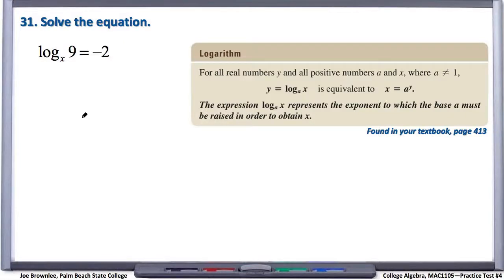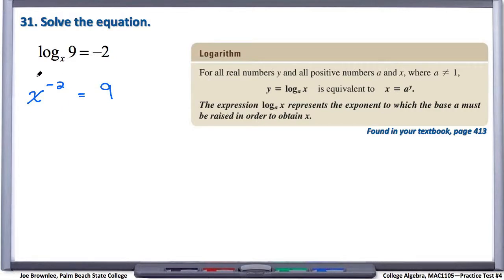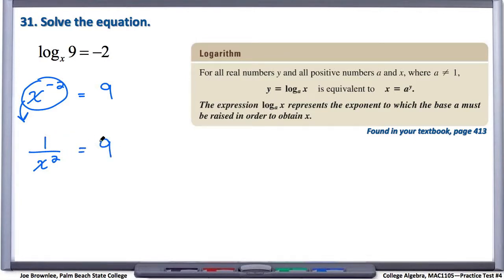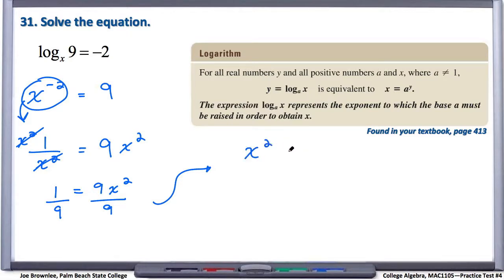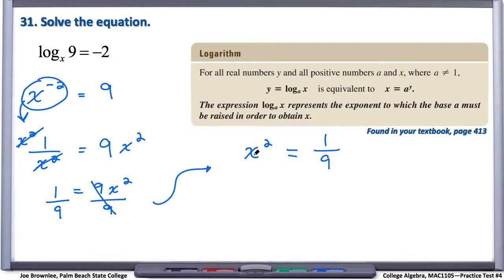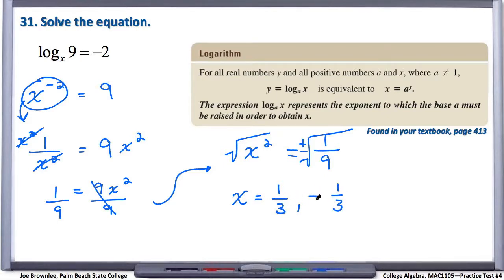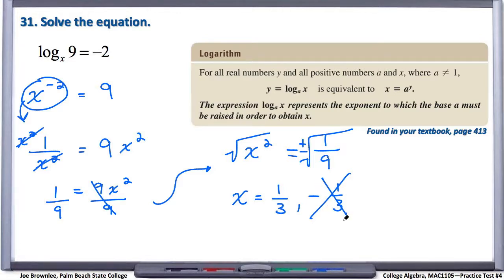MAC1105 Practice Test #4: Q31, Solve the Equation